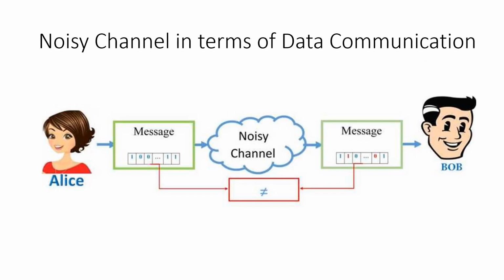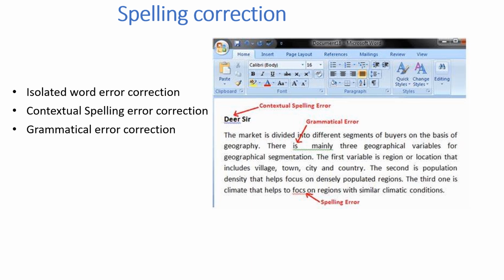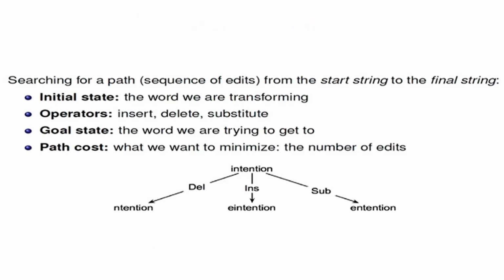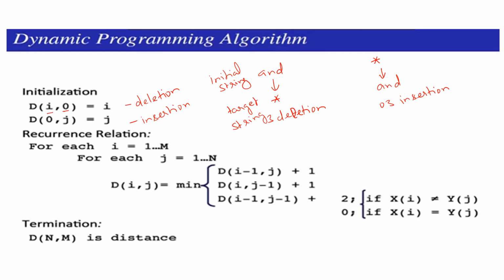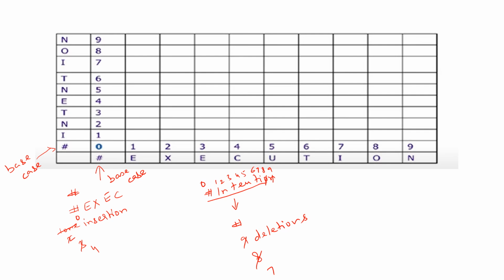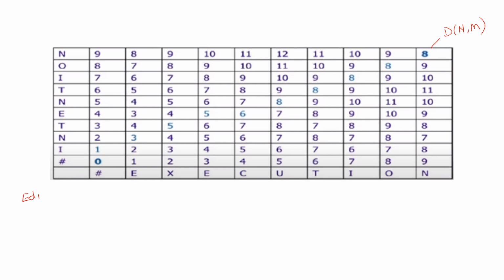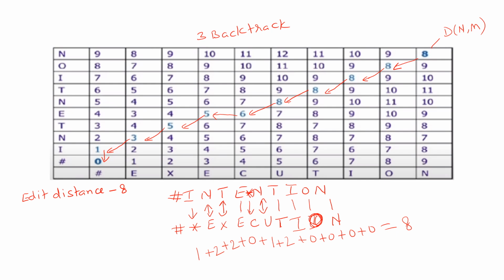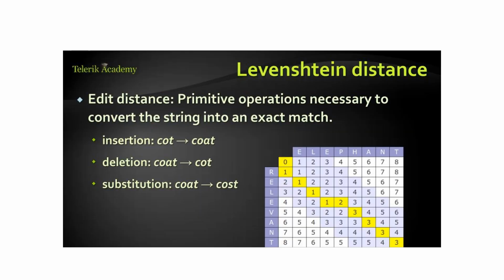Edit Distance and noisy channel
This video consists about noisy channel in language and how to find edit distance between two word using dynamic programming.